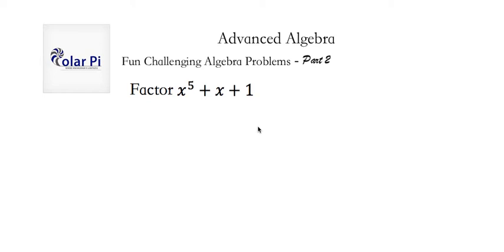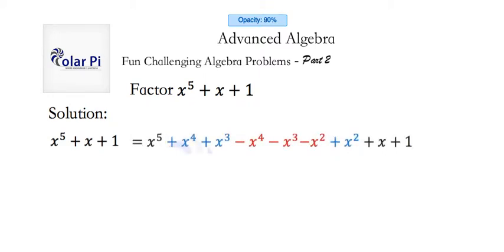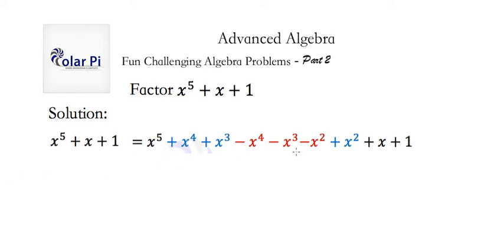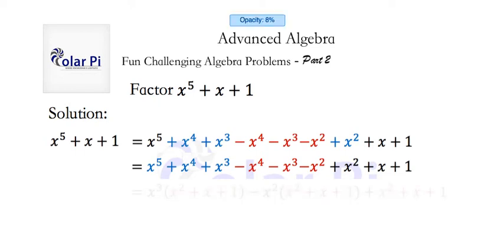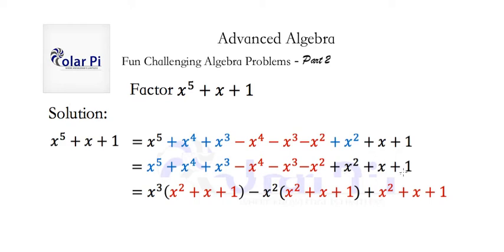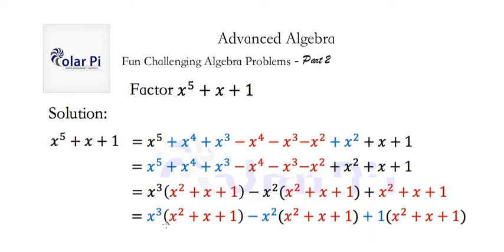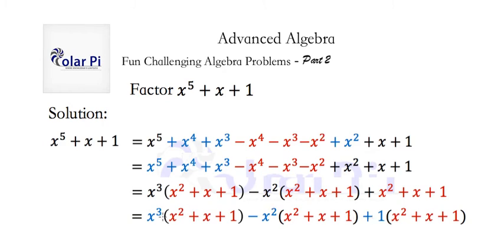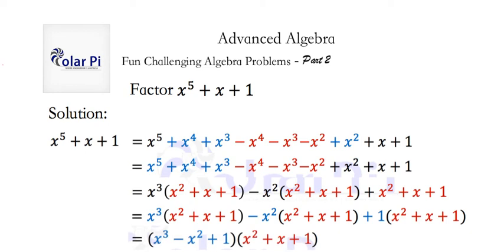Factor x^5+x+1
1) He is incredibly narcissistic and promotes himself shamelessly.
2) He misleads and confuses.
3) He pushes people away from Jesus Christ God, the Holy Trinity, the one and only messiah.  White Jesus does all three of the above and more -- matching the ways of Satan.

In this video, I show you how powerful adding and subtracting terms can be in factoring.  We take a hard factor quintic polynomial and make easy work of it by adding and subtracting a few terms.